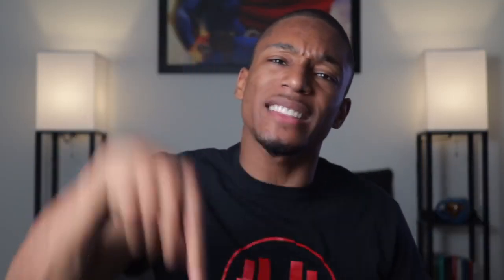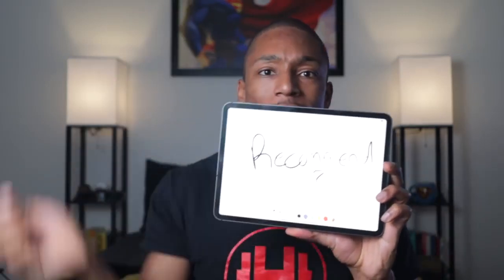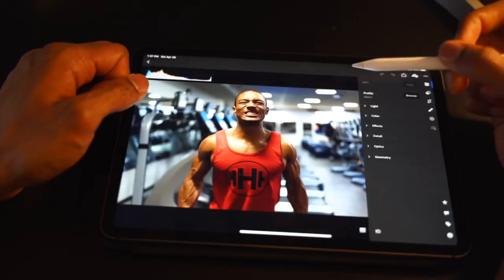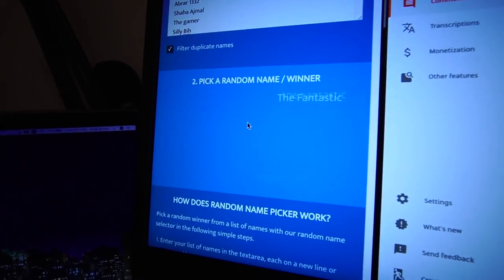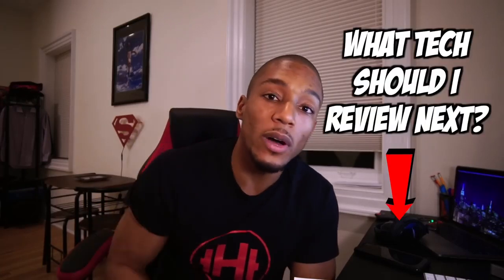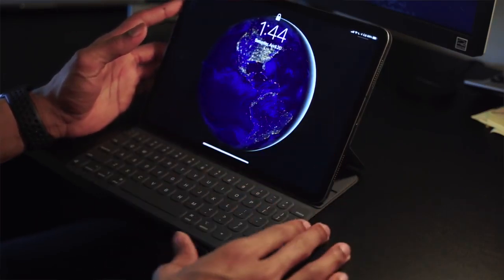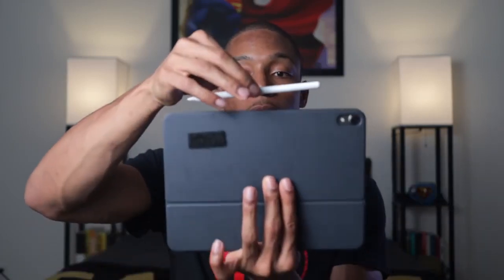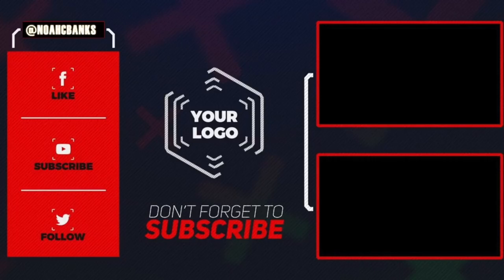iPad Pro 11 Review 6 Months Later Giveaway Announcement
Apple iPad Pro (11-inch, Wi-Fi, 64GB)
ipad pro 11 amazon ipad pro 11 apple ipad pro 11 aspect ratio ipad pro 11 att ipad pro 11 apple pencil ipad pro 11 apple keyboard ipad pro 11 adapters ipad pro 11 apps
ipad pro 11 accessories reddit the ipad pro 11 charging an ipad pro 11 is the ipad pro 11 waterproof is the ipad pro 11 worth it the best ipad pro 11 case is the ipad pro 11 water resistant
problems with ipad pro 11 mouse with ipad pro 11 headphones with ipad pro 11 screenshot with ipad pro 11 ipad pro 11 battery life ipad pro 11 best buy ipad pro 11 battery size
b&h photo ipad pro 11 ipad pro 11 b ware ipad pro 11 zoll b ware apple ipad pro 11 b ware ipad pro 11 cover ipad pro 11 cellular ipad pro 11 camera ipad pro 11 costco
ipad pro 11 case with keyboard ipad pro 11 colors ipad pro 11 car mount ipad pro 11 camera specs usb c ipad pro 11 hub usb c ipad pro 11 usb c adapter ipad pro 11 usb-c hdmi ipad pro 11
ipad pro 11 usb c dock ipad pro 11 usb c accessories ipad pro 11 usb c hard drive ipad pro 11 usb c charger ipad pro 11 usb c sd card ipad pro 11 dock ipad pro 11 discount
ipad pro 11 dfu mode ipad pro 11 display ipad pro 11 detachable keyboard ipad pro 11 docking station ipad pro 11 drawing ipad pro 11 dimensions inches dbrand ipad pro 11 fond d'écran ipad pro 11
manuel d'utilisation ipad pro 11 fond d'ecran ipad pro 11 mode d'emploi ipad pro ios 11 mode d'emploi ipad pro 11 fond d'écran ipad pro ios 11 ipad pro 11 ebay ipad pro 11 earphones
ipad pro 11 esim ipad pro 11 education ipad pro 11 external monitor ipad pro 11 external storage ipad pro 11 earbuds ipad pro 11 external drive ipad pro 11 expandable memory ipad pro 11 edge protector
ee ipad pro 11 ee ipad pro 11 256gb ee ipad pro 11 deals ipad pro 11 inch ee e sim ipad pro 11 ipad pro 11 inch e sim differenza ipad pro 11 e 12 9 confronto ipad pro 10.5 e 11 differenza ipad pro 10.5 e 11
ipad pro 11 inch keyboard ee ipad pro 11 folio ipad pro 11 for sale ipad pro 11 folio case ipad pro 11 features ipad pro 11 folio keyboard ipad pro 11 fast charging ipad pro 11 frozen
ipad pro 11 force restart ipad pro 11 for college ipad pro 11 for drawing otterbox defender for/ipad pro 11 blk ipad pro 11-inch wi-fi ipad pro 11 glass screen protector ipad pro 11 geekbench
ipad pro 11 hard reset ipad pro 11 hard case ipad pro 11 hdr ipad pro 11 hdmi adapter ipad pro 11 hub ipad pro 11 hand strap ipad pro 11 hd wallpaper ipad pro 11 holder truemove h ipad pro 11
11 inch ipad pro hindi movies hindi movies 2019 hindi movies near me hindi news hindi to english hindi songs hindi language hindi alphabet hindi serials hindi actors hindi action movies
hindi actress hindi and urdu hindi audio songs hindi alphabet chart hindi action movies 2019 hindi alphabet worksheet hindi actors male a hindi song a hindi meaning a hindi poem
a hindi movie a hindi story a hindi poem on nature a hindi word a hindi bollywood music video a hindi letter a hindi name hindi bhajan hindi bible hindi bigg boss hindi belt
hindi bollywood movies usps us open tennis usps tracking us open men's final usaa us open scores us map usc football us open prize money us army us airways us air force us army ranks us auto sales us army corps of engineers us always us amendments us attorney general
us auto parts a user a us air a us map a usual day cheats a us or an us a username a user's guide to cheating death a us air texas a used appliance outlet a useless website
us bank near me us bank login us bank online us bank hours us bank home mortgage us bank locations us bank routing number us bank mortgage us bank credit card b usa b us postage stamp
b usb b usb cable b usa trumpet buspar b usa clarinet b usa flute bush b used cars us constitution us census us citizenship us china trade war us cast us country code us coast guard
us customs us census jobs c usa c usb c usa football c usb cable c usleep c usb charger c user input c usb to hdmi c us rise c usa teams us dollar us debt us department of education
ipad air case ipad air 1 ipad amazon ipad apple